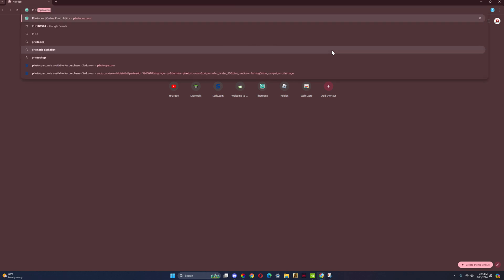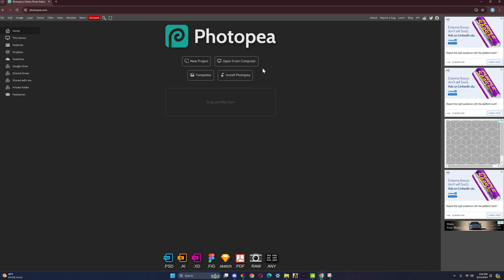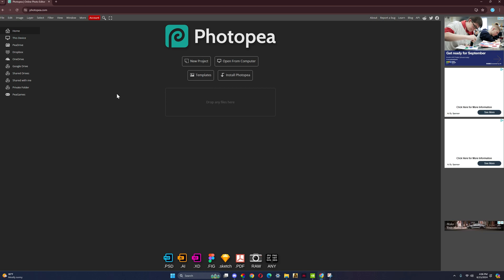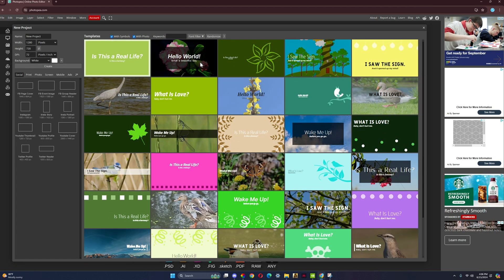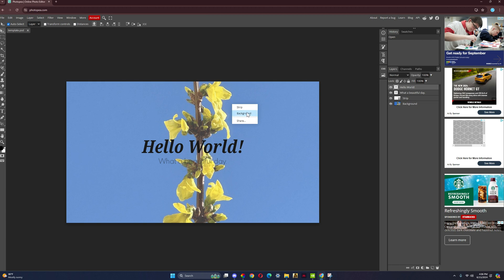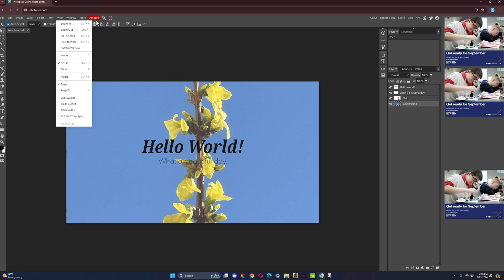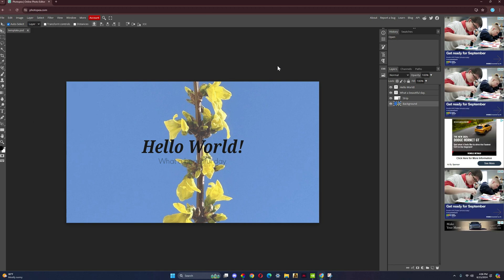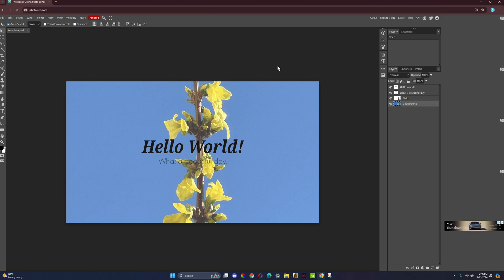How to Get Photoshop for Free in 2025 | Download Without Payment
Looking to use Adobe Photoshop for free in 2025? In this tutorial, we show you how to legally download Photoshop without any payment or subscription. Follow our step-by-step guide to access Photoshop's powerful features without the usual cost. Start creating like a pro with Photoshop today!